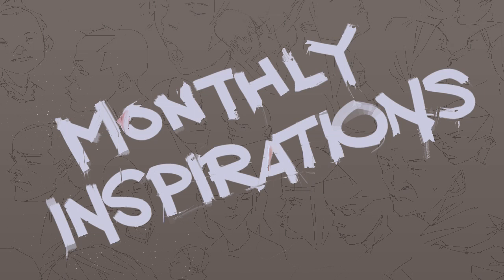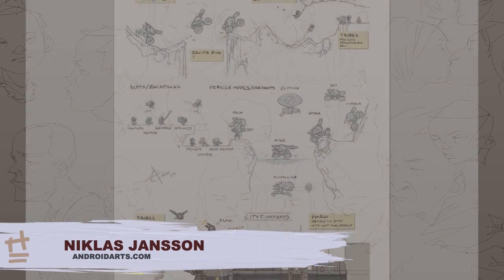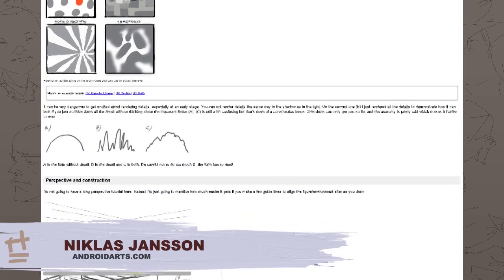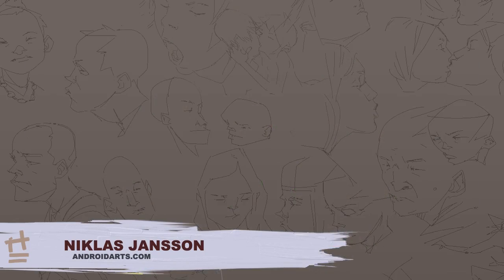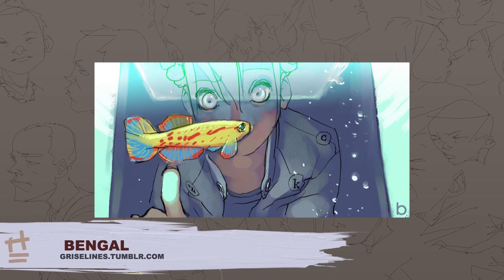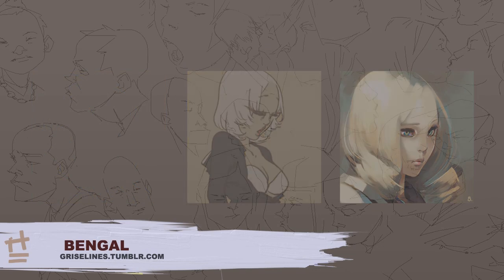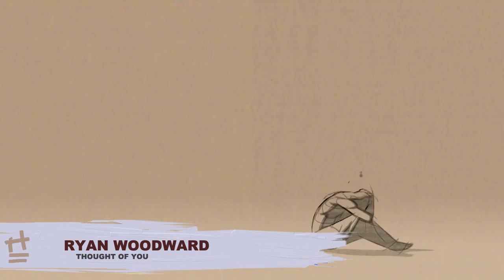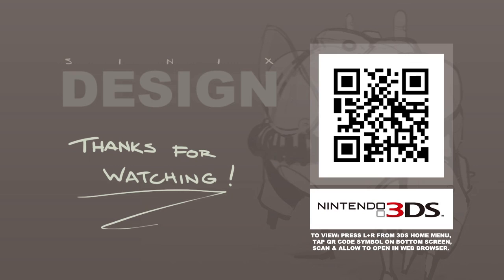Monthly Inspirations: May 2014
This is the video for May.  Hope you guys are productive and inspired this month.